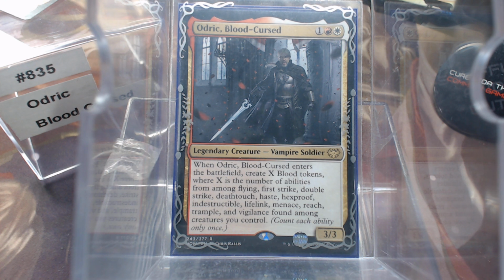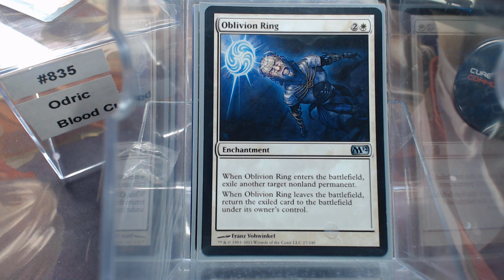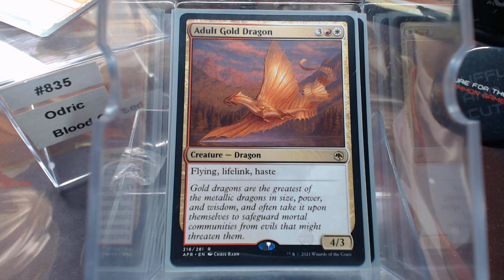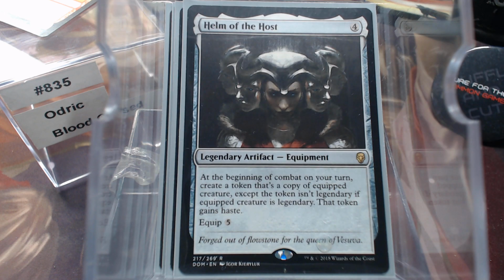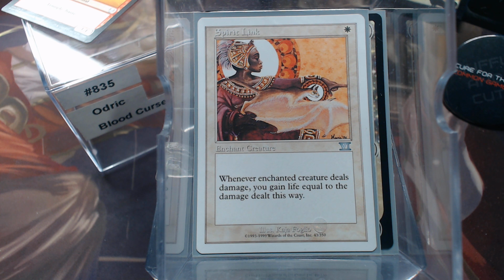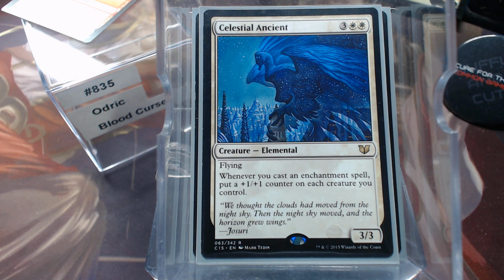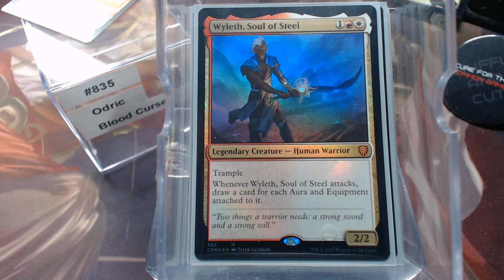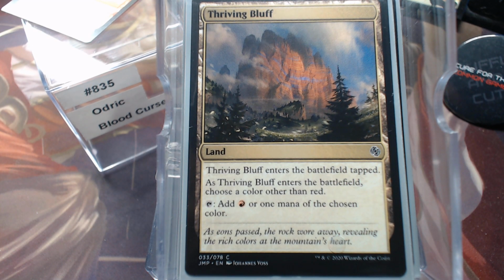Deck #835 Odric, Blood Cursed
Chris Thompson
Chris Maness
Jacob Williams
Ray Steele
Young Krillin
Kenneth iver Hansen
Blake Siegwarth
Shawn Carrier
James Langley
Orbi Arrayo
Lv5Super Tuba
Sebastien Blackwell
Mitchel Robertson
Brent Kryda
Thiago Ennes
Baul Punyan
Jared Teague
David Ross
Ryan Albee
Chris Stewart
Andrew Nolan
Nathan Jones
Alg3braic
Nicholas Pruitt
Links
Legends that i need